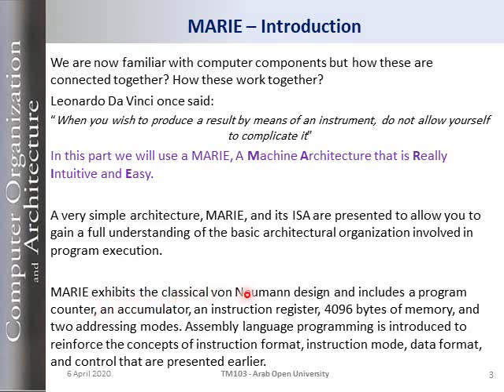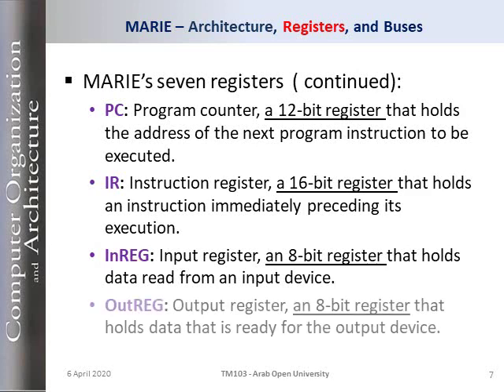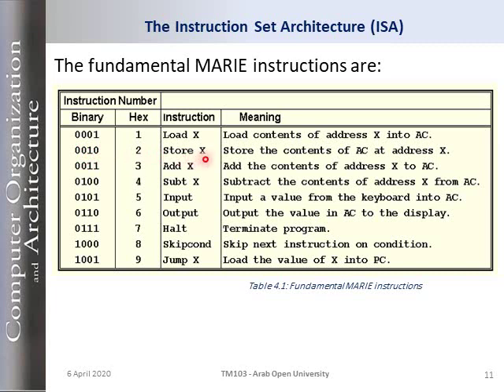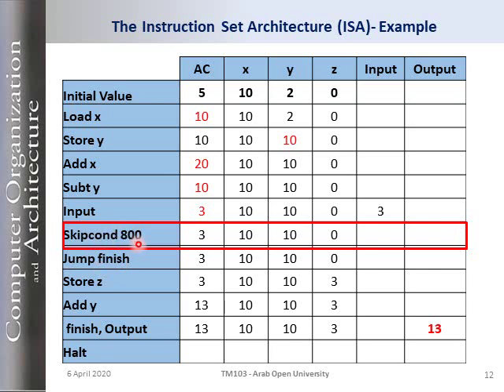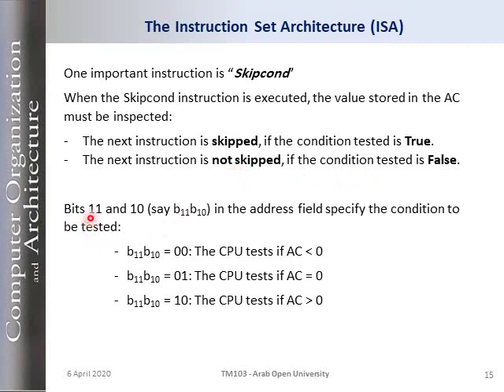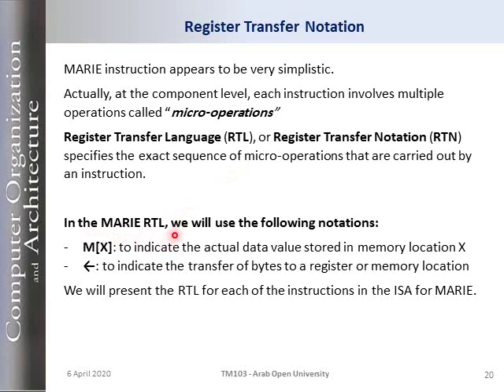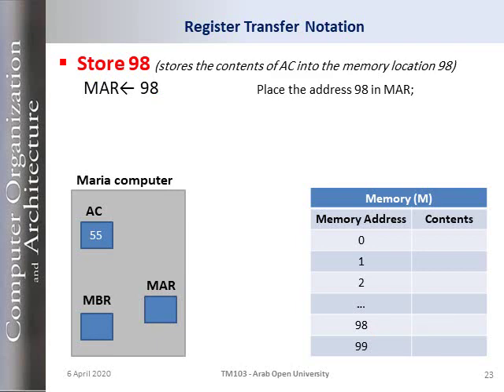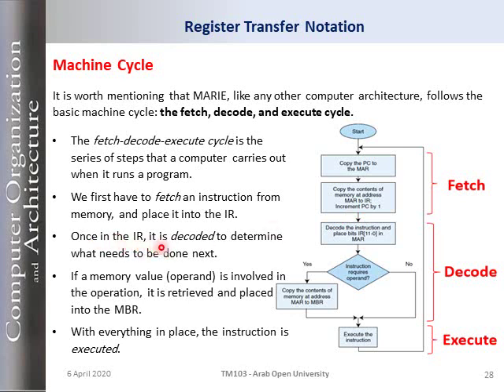TM103/T103 - Meeting 4 (Part2)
Describe the MARIA simulator and its parts. Discuss the instruction set architecture of the MARIA simulator.

AOU Kuwait branch.